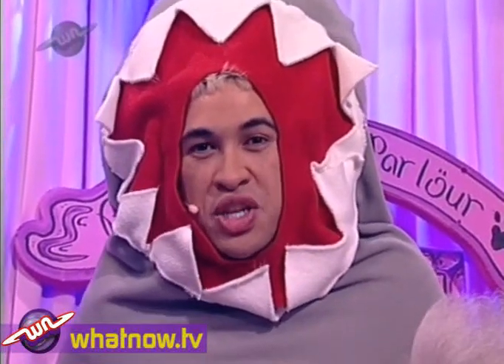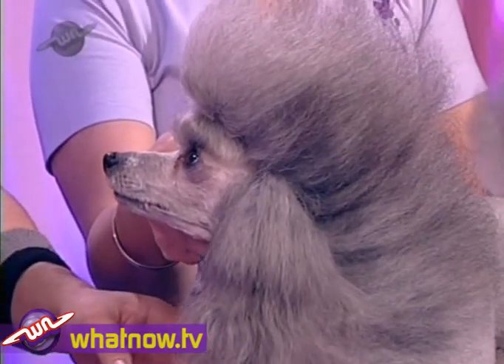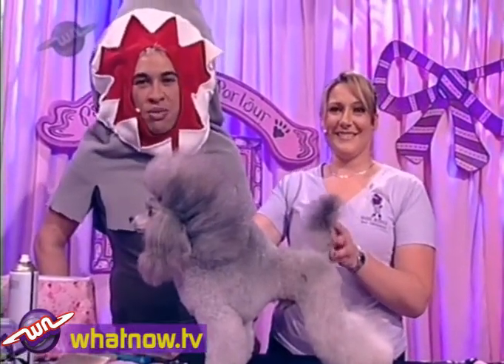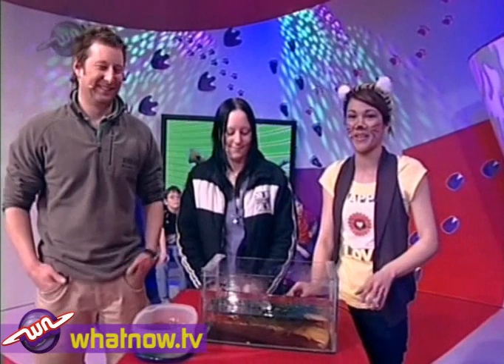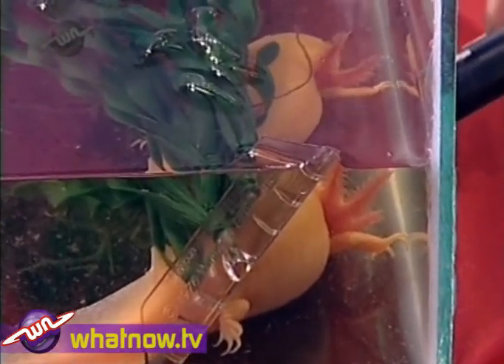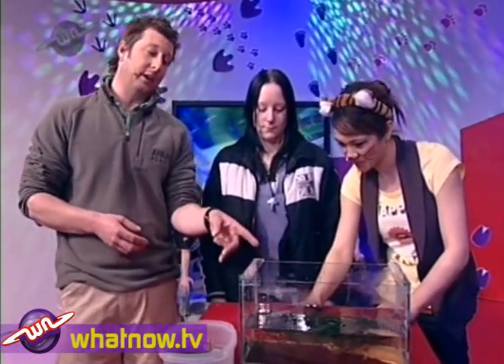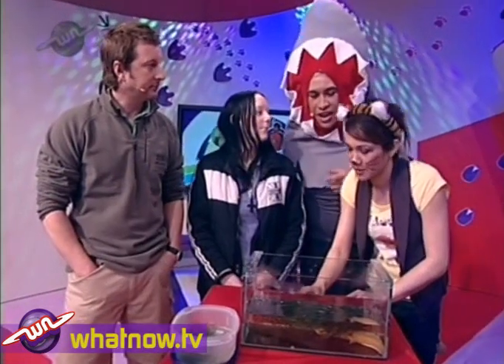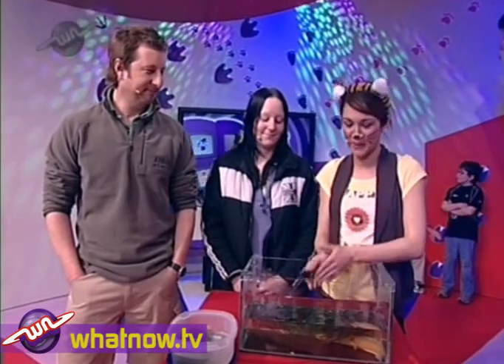What Now - Pampered Poodles and Amazing Axelottle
We've got loads of animals in the studio today.  Charlie checks out how gorgeous the poodles are looking in our 'Pamper Parlour', while Serena checks out an amazing Axelottle!